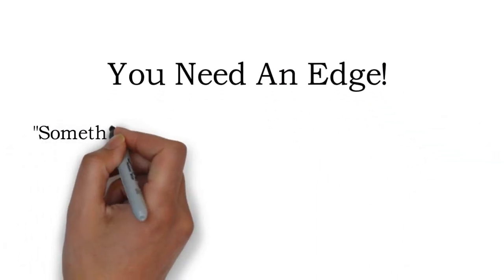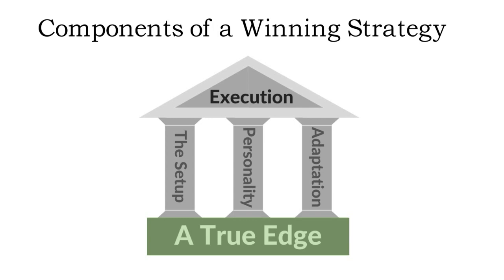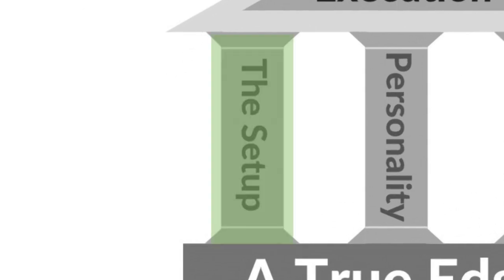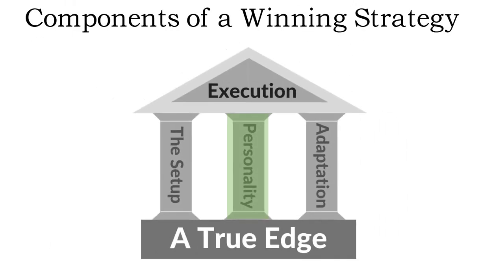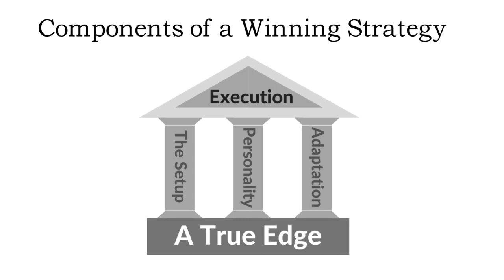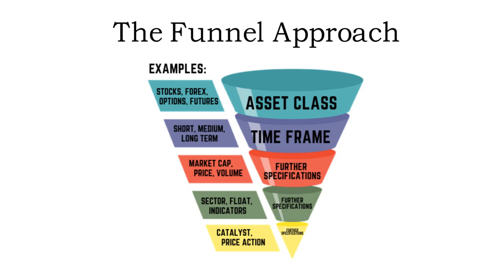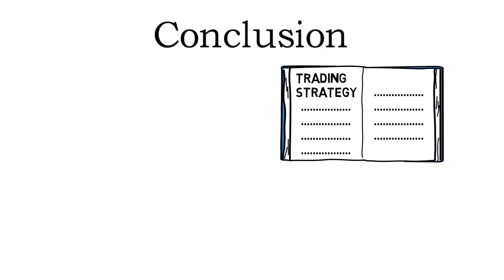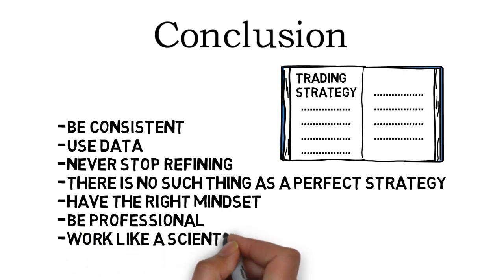How to Develop a Trading Strategy that Works!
If you want to become a successful trader, you need a trading strategy! If you develop a trading strategy yourself, you can make sure that that strategy fits your personality and takes advantage of your strengths. In this video, you will learn how to develop a trading strategy that works for you.